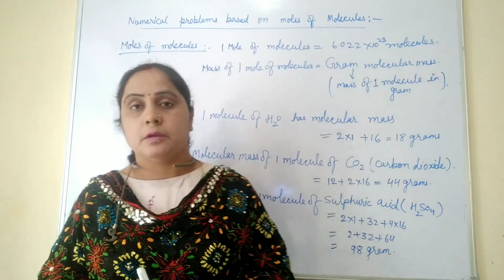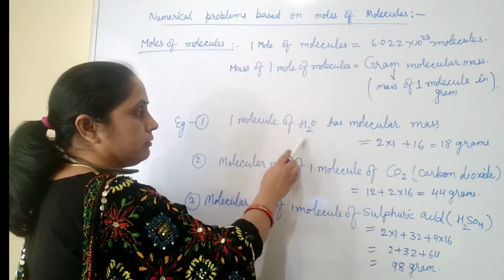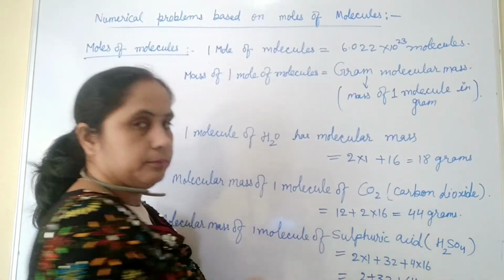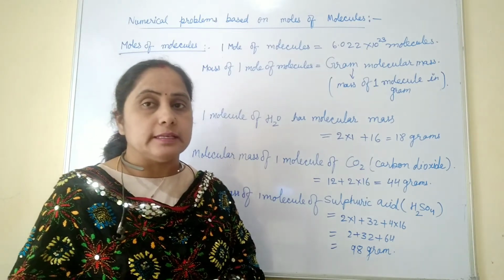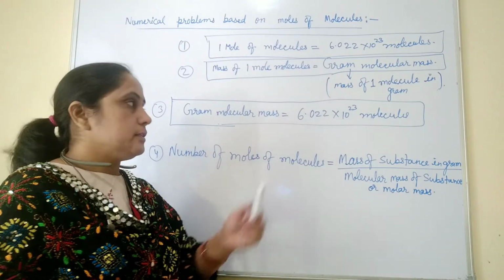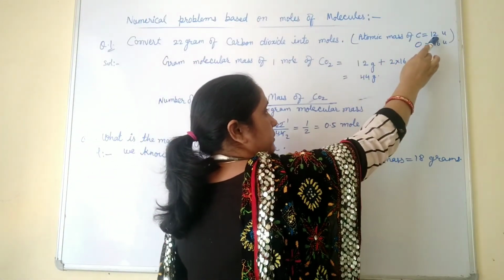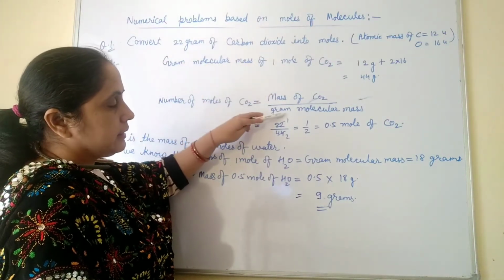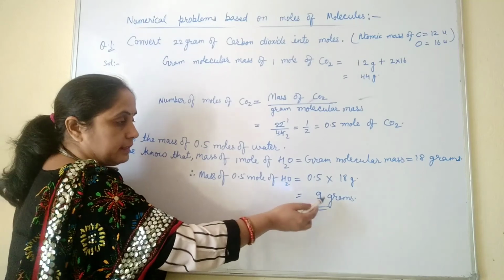Class - 9 | Numericals of moles of molecules | Atoms and molecules | Chemistry